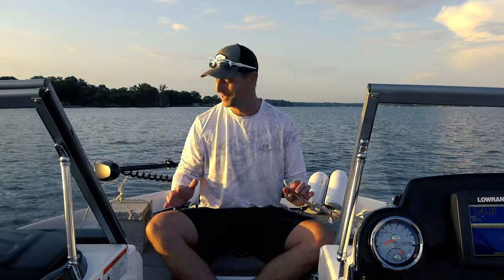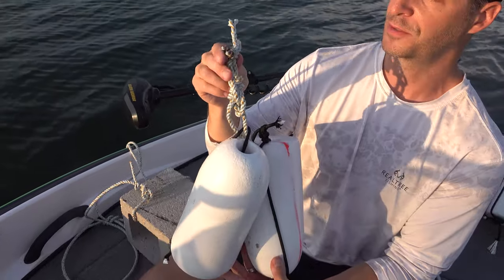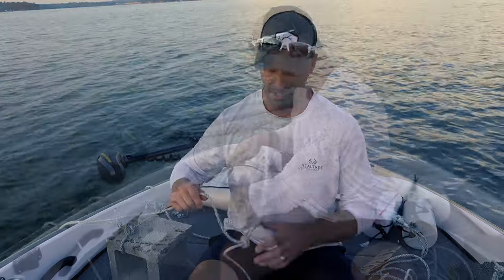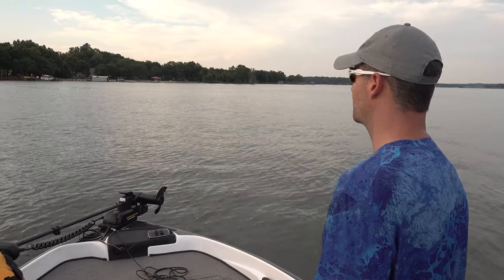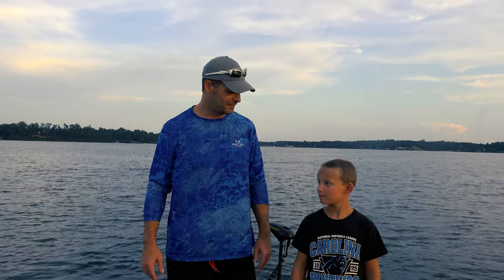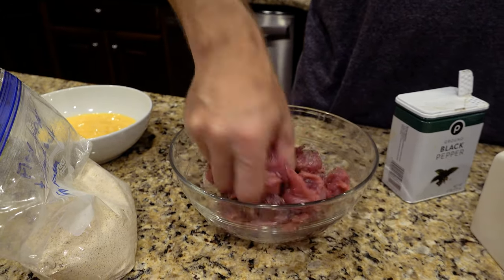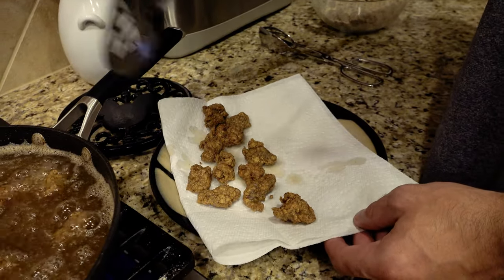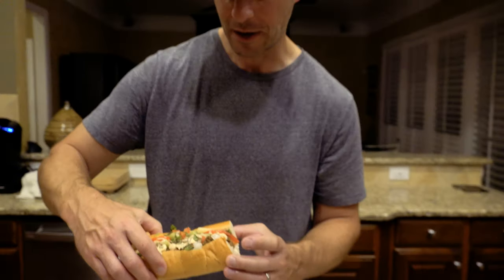HUGE SOFTSHELL TURTLE on our Catfish Trotline! Softshell Turtle Recipe - Catch and Cook!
We set a trotline hoping for some Big Ol' Catfish, and caught a HUGE Softshell Turtle instead! Fried Turtle Po Boy Recipe - Catch and Cook!!

We'll show you how to make and set a trotline, and we were SHOCKED by the result! Unfortunately, this guy didn't make it by the time we pulled him in the boat, but we weren't going to waste him. We made some delicious turtle po boy sandwiches with our own recipe!